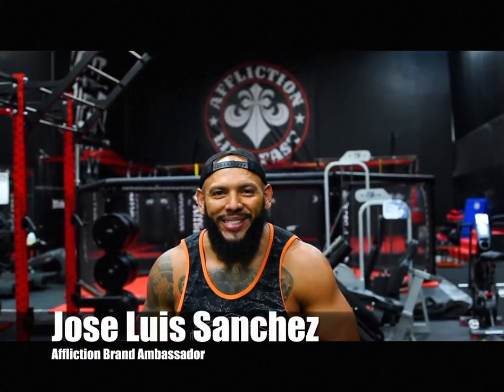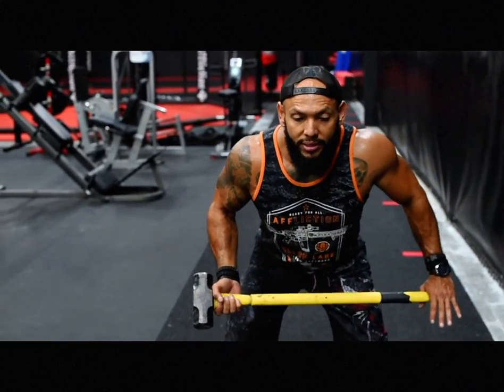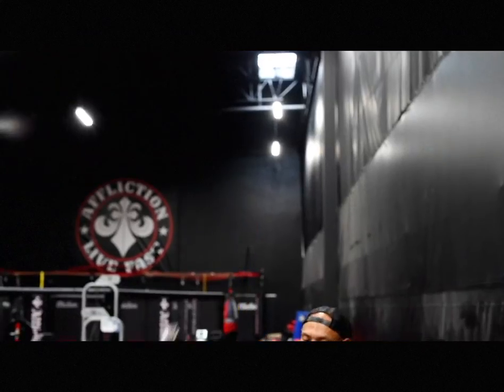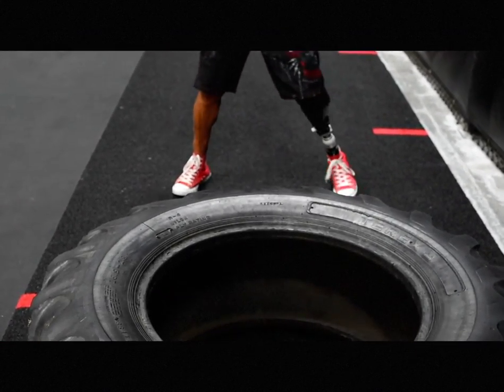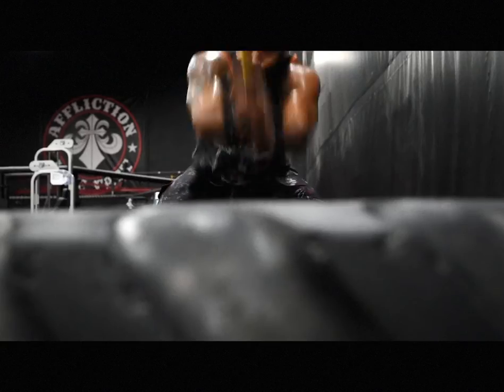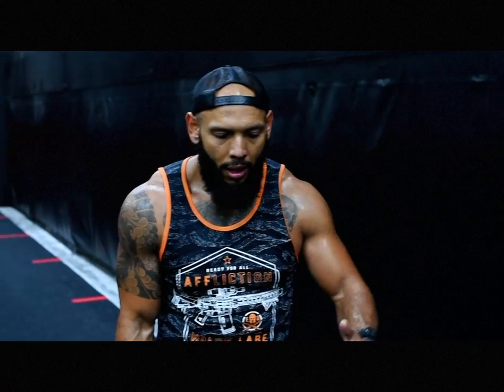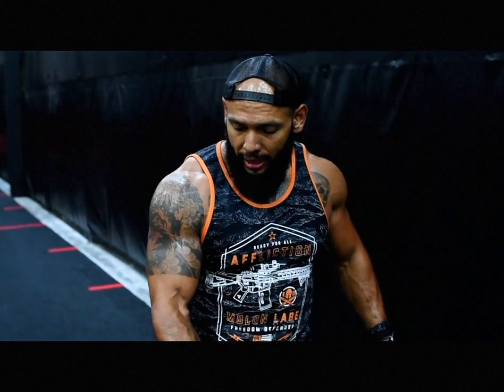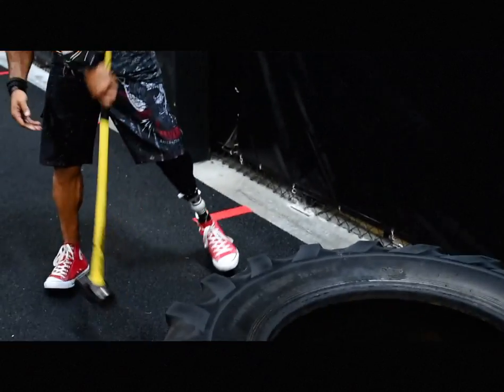Affliction's Tips Tuesday #19 - Jose Luis Sanchez's Routine 2 of 3 - The Sledgehammer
See our nineteenth in a continuous series of How-to videos showcasing the many talents of our MMA fighters!

This week, Affliction ambassador Jose Luis Sanchez demonstrates his second of three workout routines, The Sledgehammer, at Affliction Headquarters.